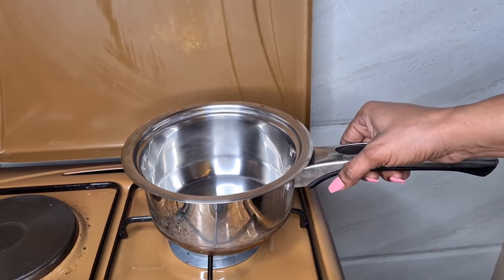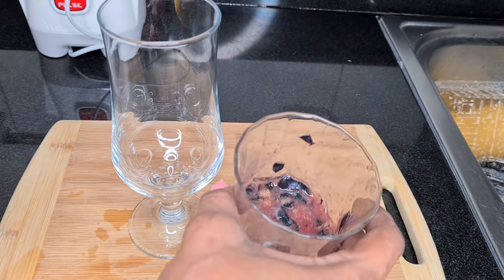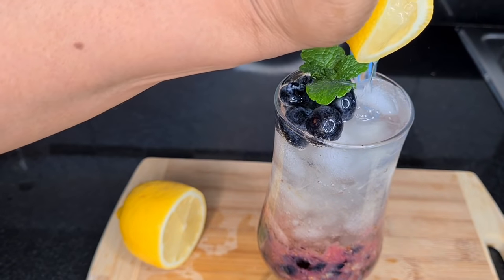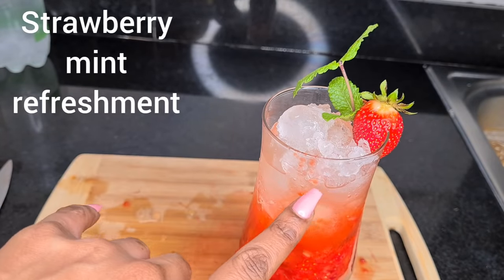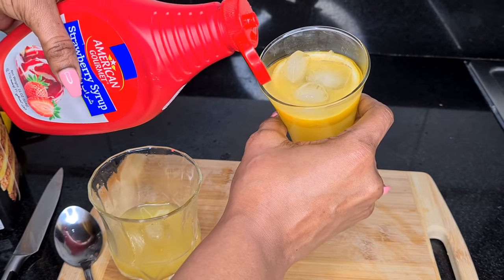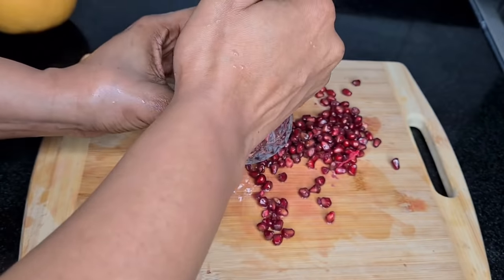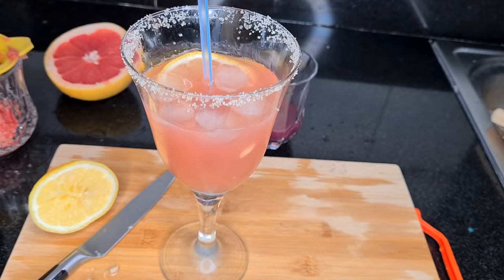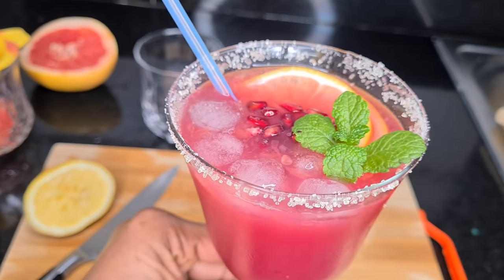Non alcoholic drinks ideal for weekend | Mocktails Recipes in Nairobi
I have shared non alcoholic drinks ideal for weekend, or rather mocktail recipes in Nairobi
I hope you enjoy watching this video & learn afew tips on how to make non alcoholic drinks
remember to share your ideas with me in the comment section below
lots of love Angels